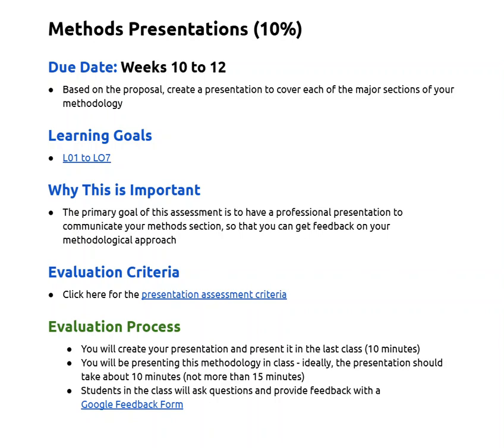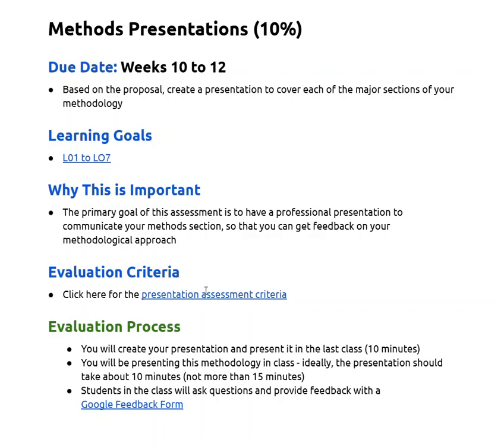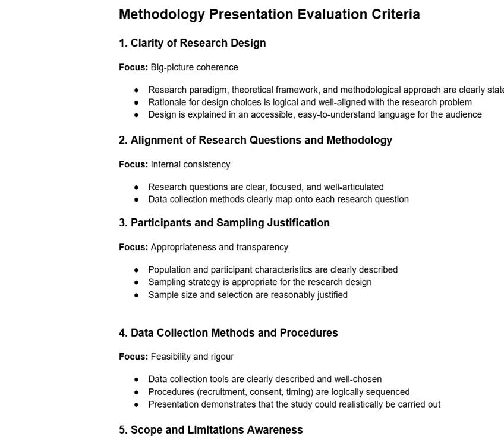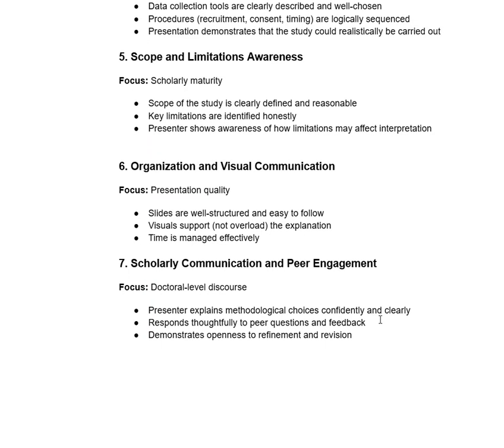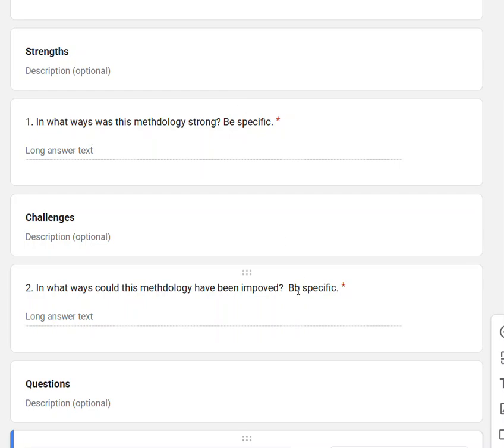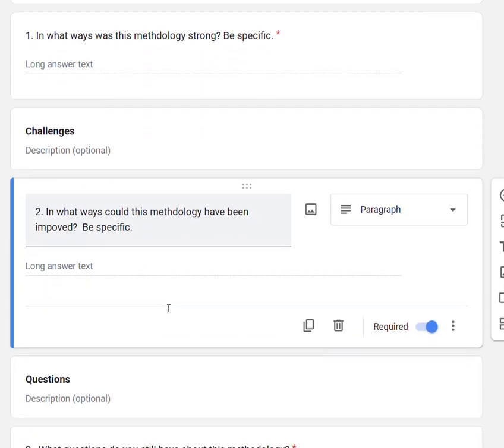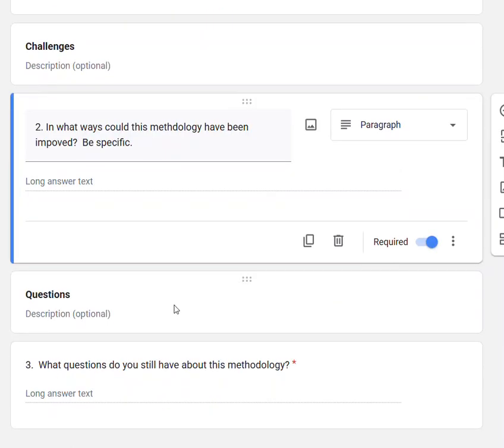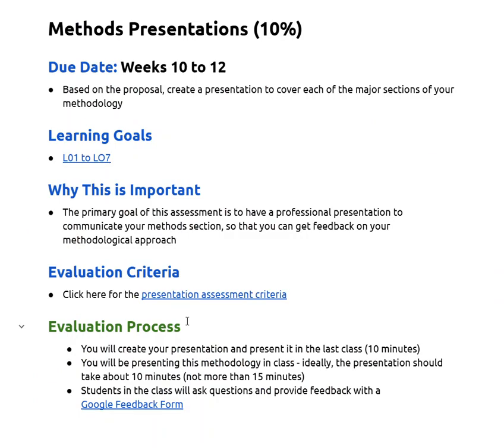EDUC7002G - 5 -Methods Presentation